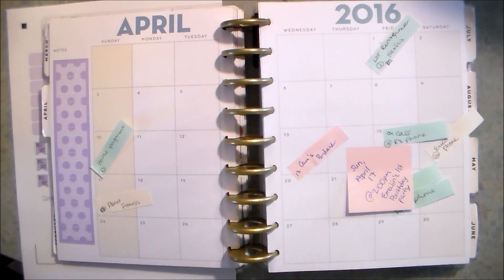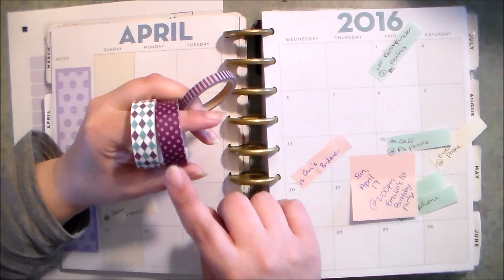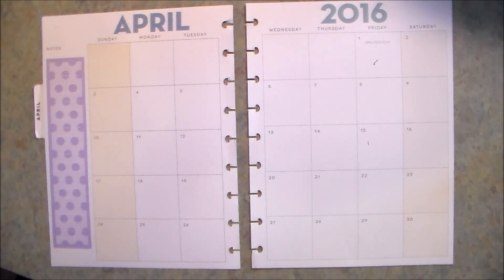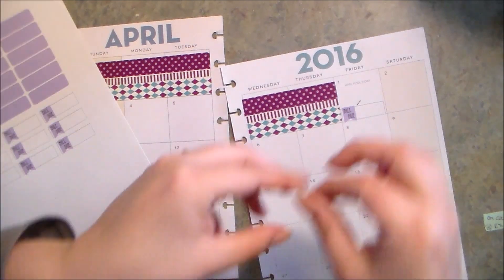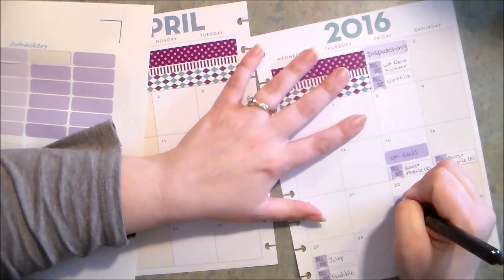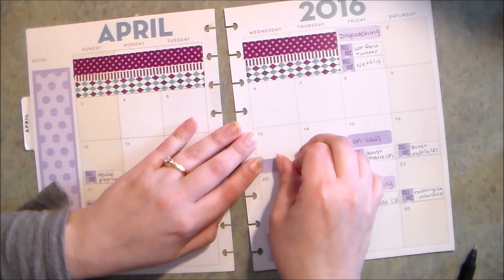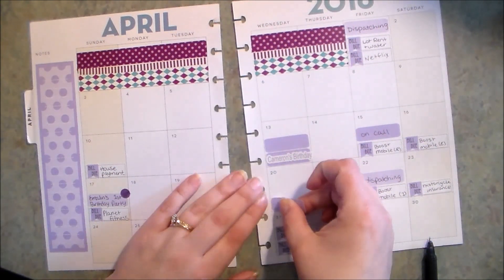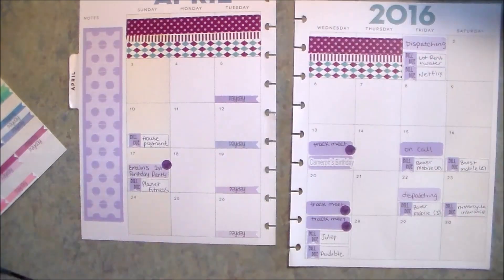Plan with me! April 2016 Monthly Spread // Happy Planner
Other places to find me:
Jwhackers
Carleton, Mi
48117